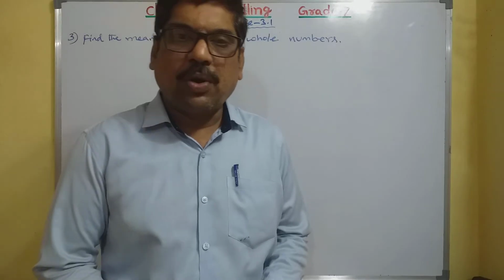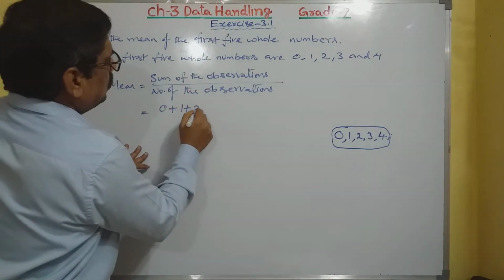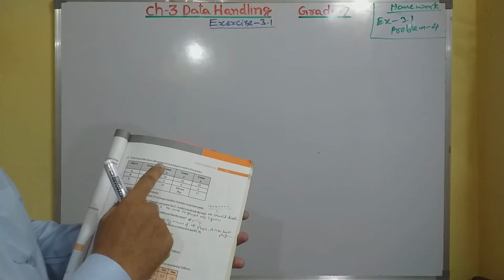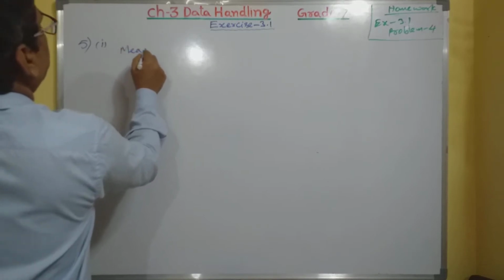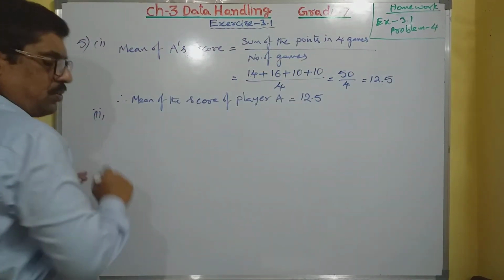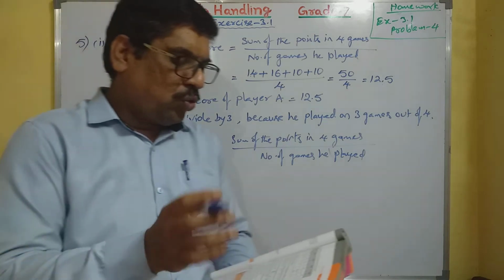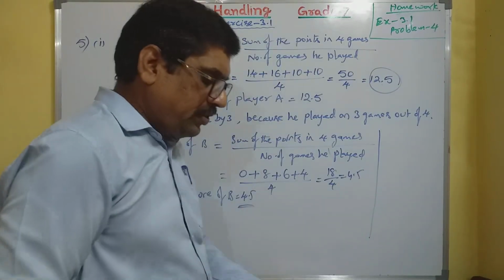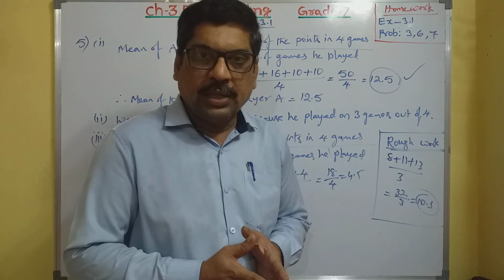RAVINDRA GFSI G-7 Mathematics Ch-3 Data Handing part 3